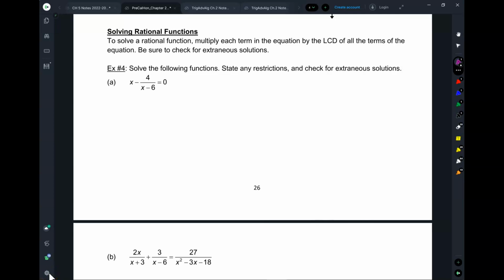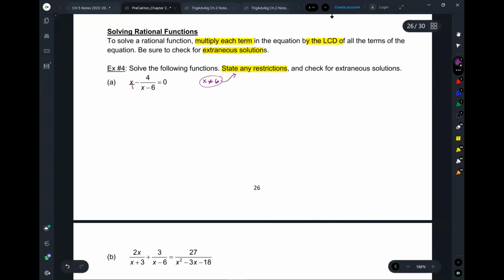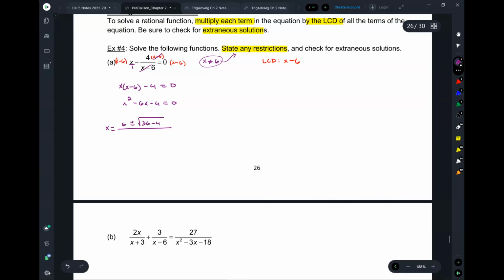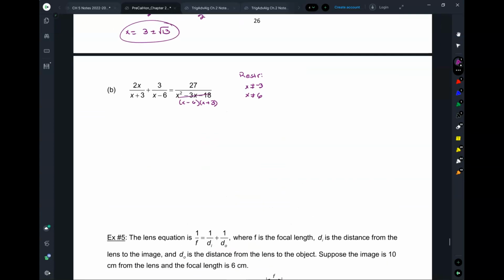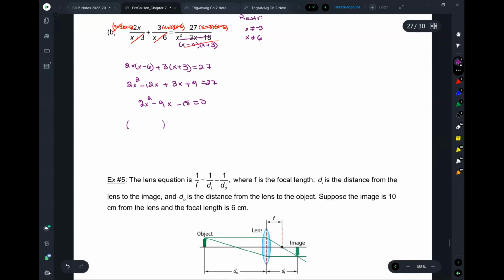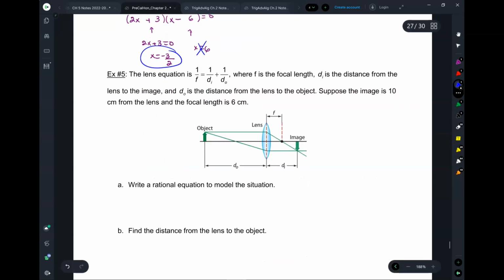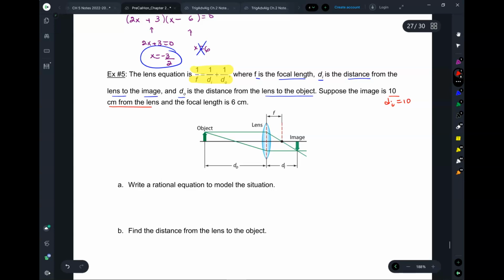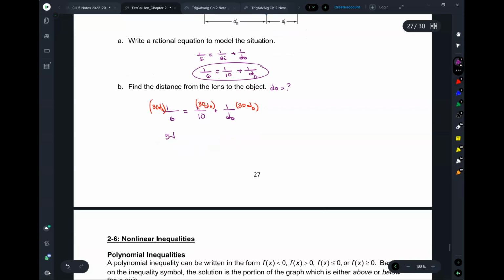Precalc Hon 2.5 Part 2